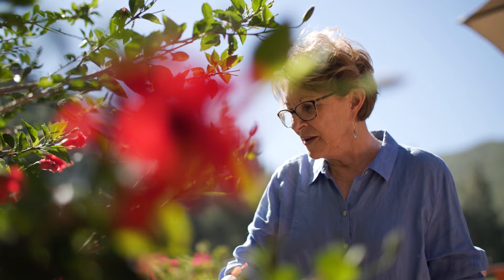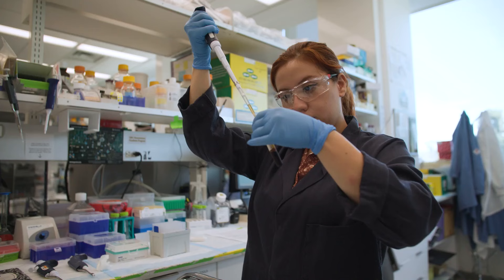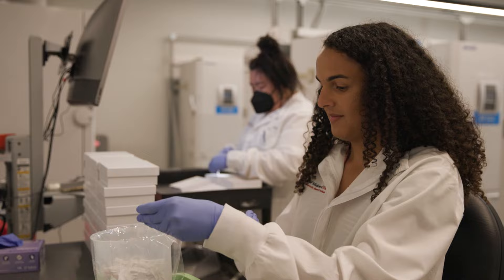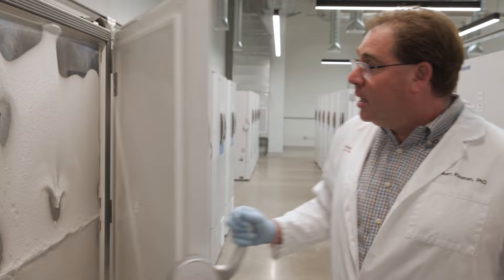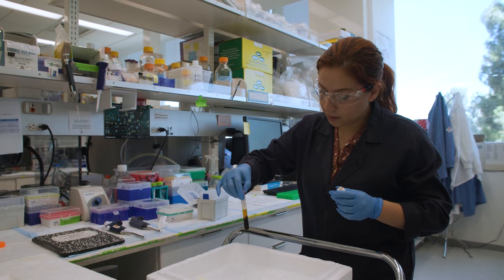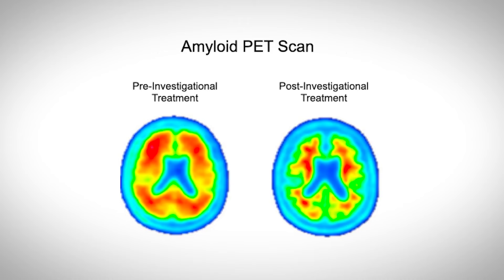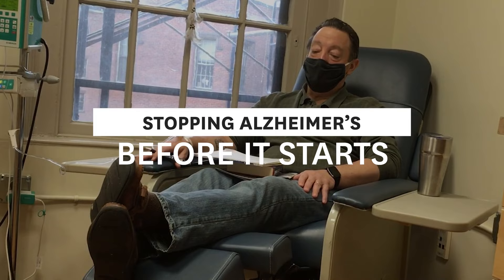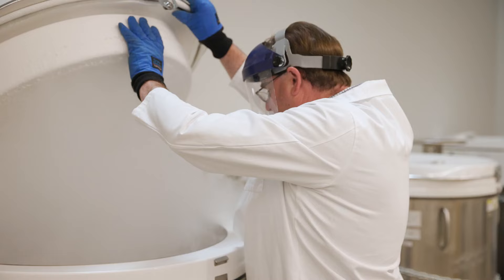Leading the charge on new treatments: The Alzheimer’s Therapeutic Research Institute (ATRI) at USC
The Alzheimer’s Therapeutic Research Institute (ATRI) at USC is at the forefront of bringing effective new treatments for Alzheimer’s disease to the world through rigorous clinical trial design and the identification of reliable biomarkers for early detection of the disease – long before cognitive decline occurs.

Learn more about our Alzheimer's research at the Keck School of Medicine of USC: keck.usc.edu/alzheimers